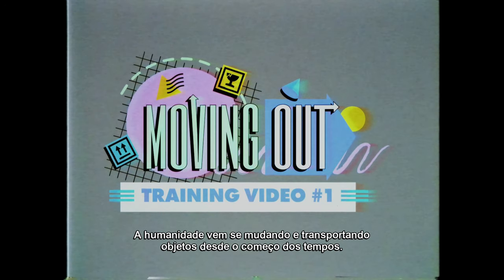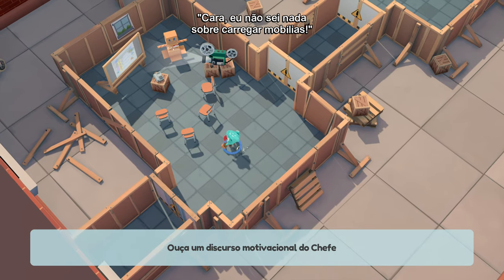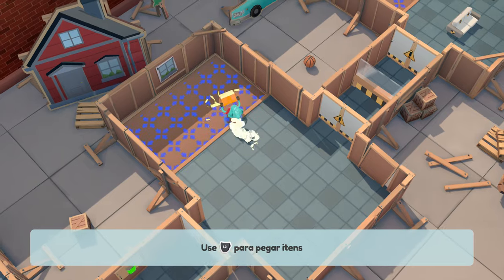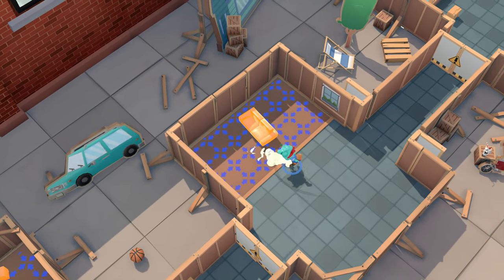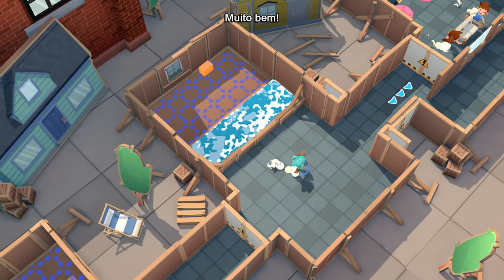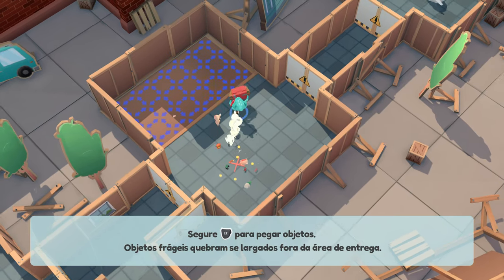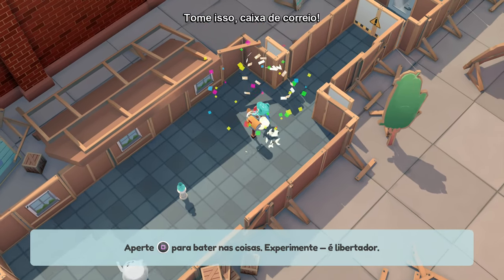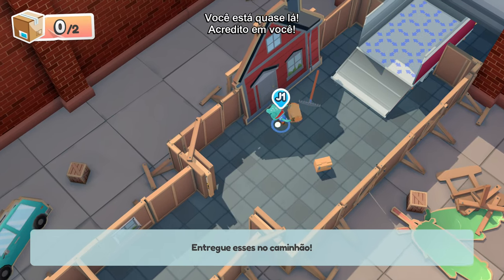Moving Out - Gameplay (Demo) [4K60FPS]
Recorded with: AVerMedia Live Gamer 4K - GC573
Platform: PS4 Pro